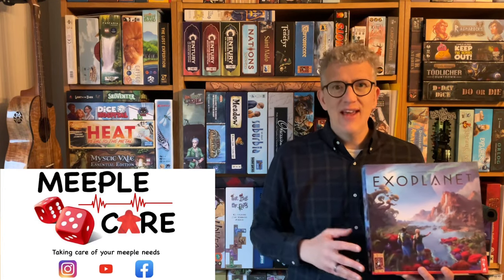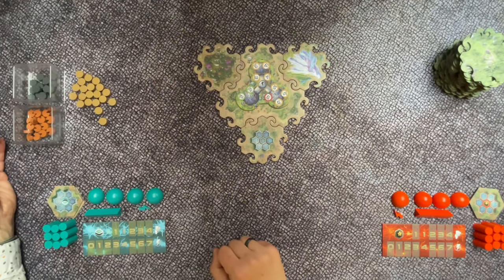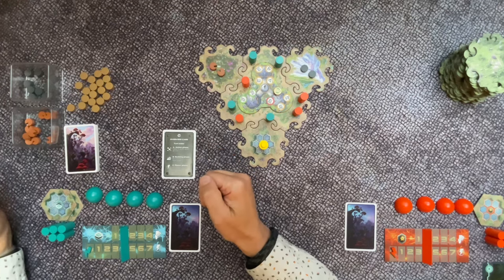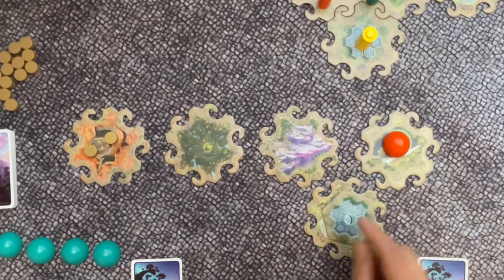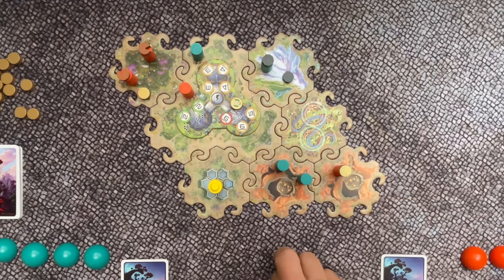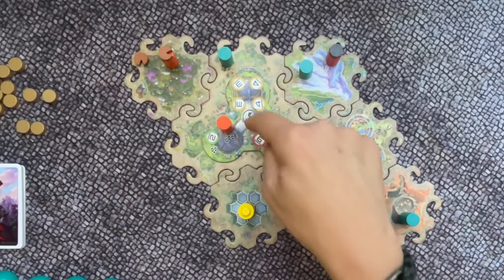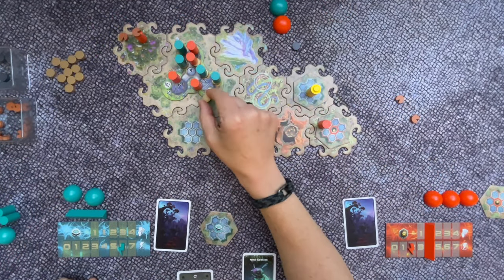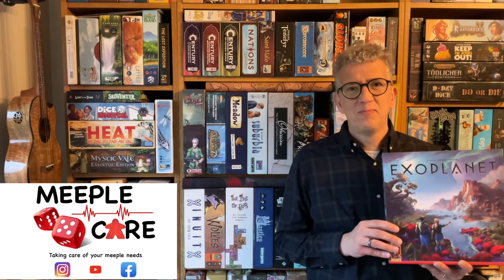Exoplanet - How To Play Video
In this video I will teach you how to play Exoplanet.
Exoplanet is published by 999games ) @999Games
Game Design by Klaus-Jürgen Wrede.
Artwork by Piotr Rossa.

I bought my copy of the game at Queen of Games

You can follow Meeplecare on Instagram, youtube and facebook @meeplecare

0:00 - Intro
0:45 - Goal of the game
1:22 - Setup
5:17 - Player Setup
5:57 - Turn order and action phase overview
7:00 - The Action Phase
7:19 - Move an explorer
7:42 - Pick up or drop a resource token
8:00 - Exploring
8:43 - Overview of all tiles
10:06 - Investigate a metal token
10:42 - Draw an action card
11:40 - Play & discard an action card
11:56 - Pick up or drop a resource token
12:48 - Steal a resource
13:46 - Trade a Powerstone token
14:37 - Deliver a Metal token
16:29 - The Building Phase
18:22 - The Power Phase
19:41 - The Force token
21:26 - End game trigger
21:41 - End game scoring
22:09 - Outro